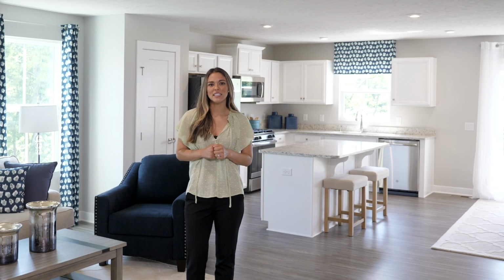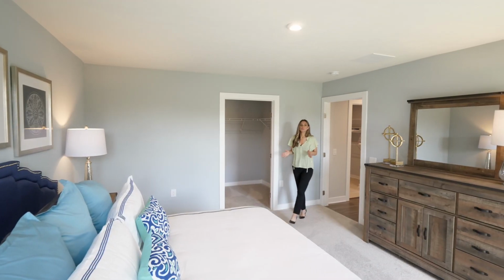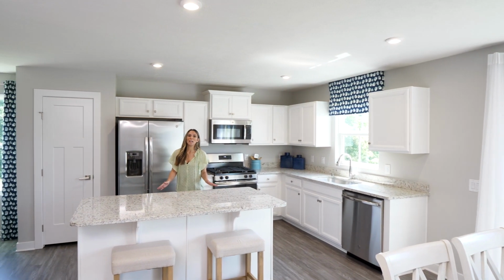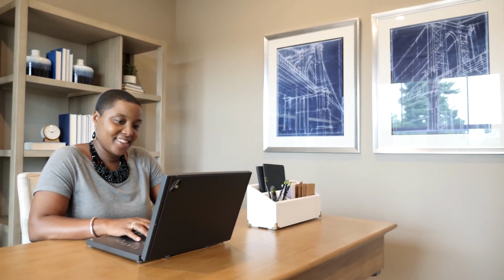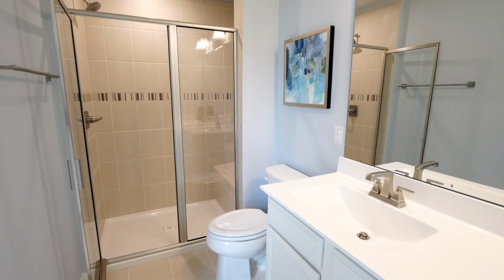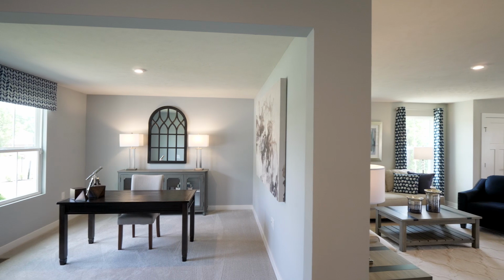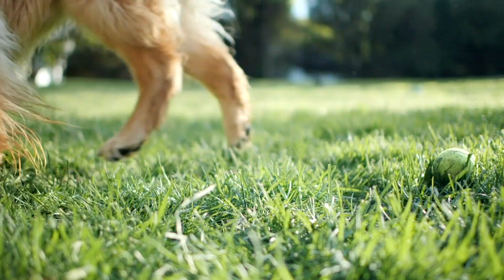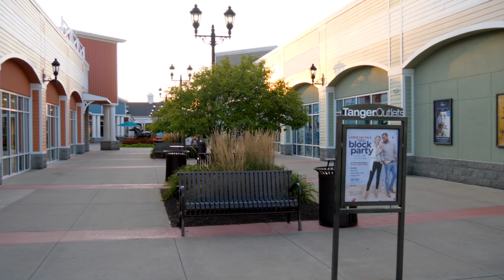Ryan Homes Summerfield Woods - New Homes in Chartiers Township, PA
Life changes—so should your home! Summerfield Woods has the low-maintenance, main-level lifestyle you’ve been seeking, at an affordable price and in a location you love. All the details have been taken care of for you! Wider doorways and Craftsman finishes are included. The laundry room is steps from your owner’s suite. Light switches have been lowered, and electrical outlets have been raised. Tiny touches make your life easier without a second thought. Main-level living has never been so convenient!